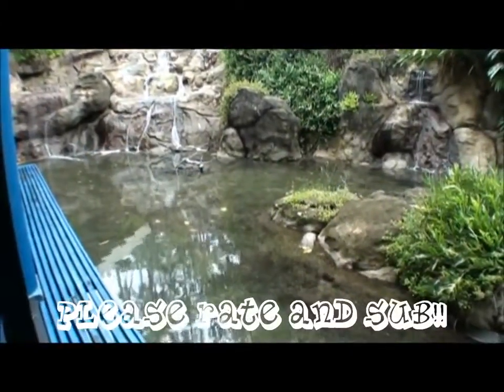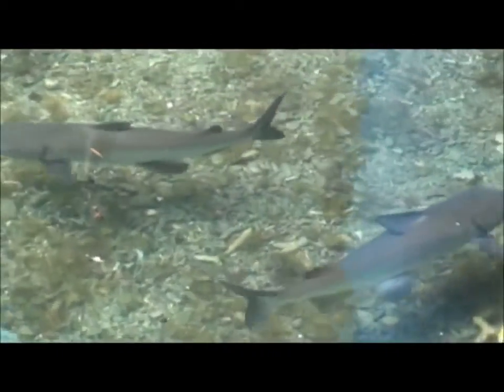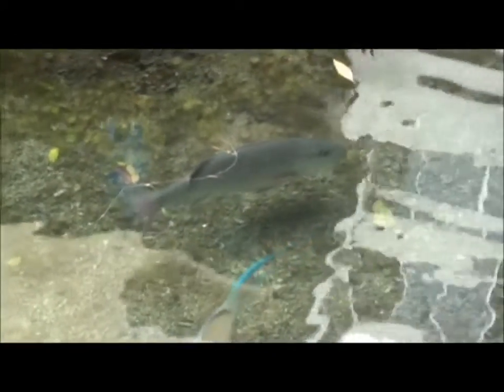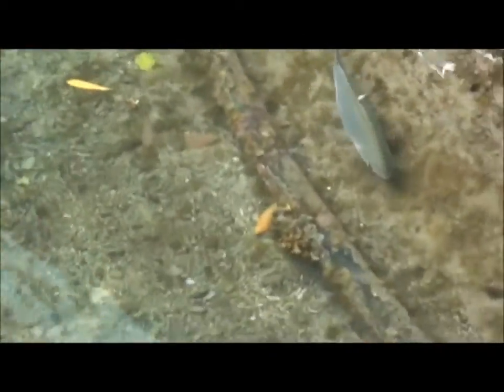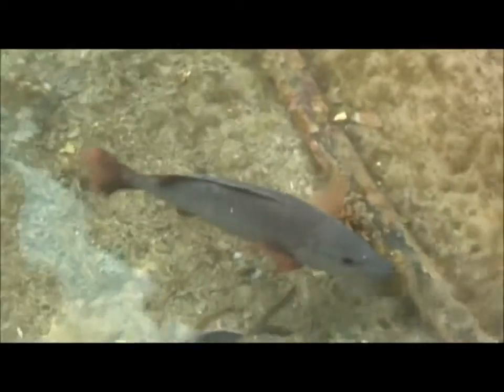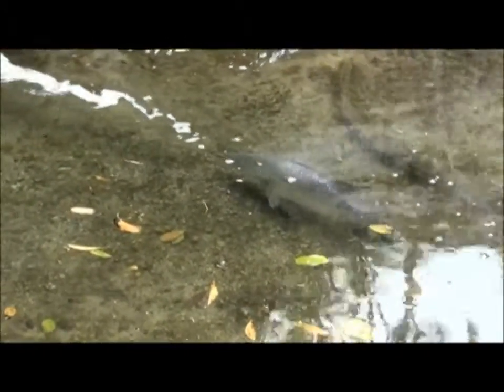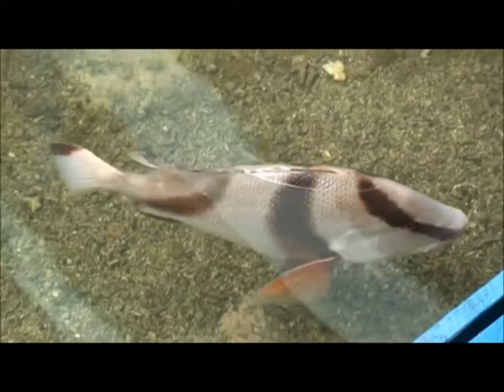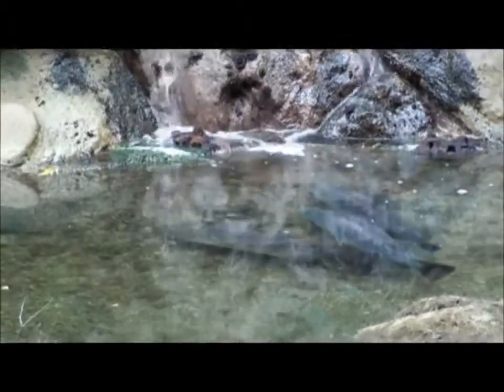Daydream Island Estuary Pond1